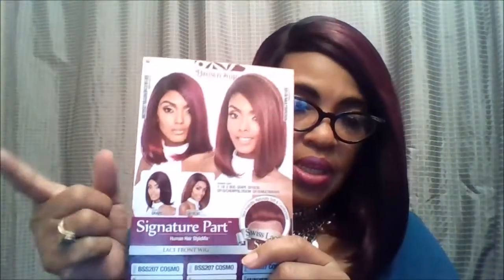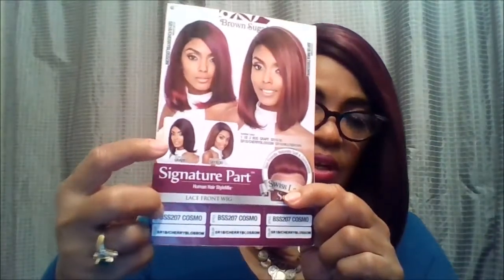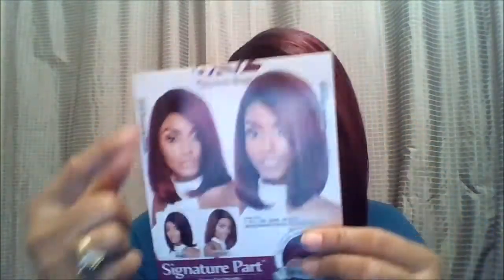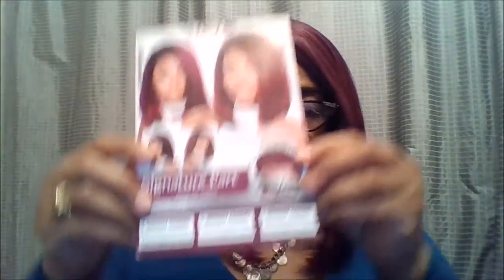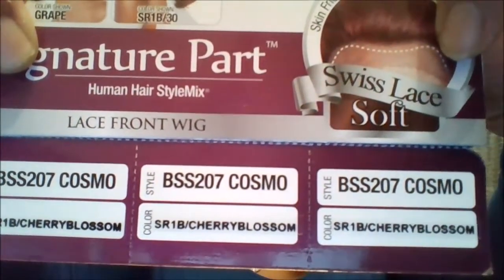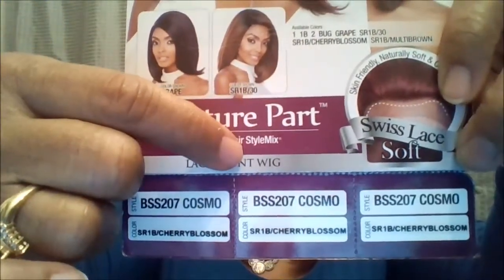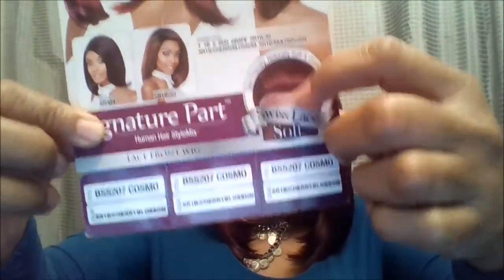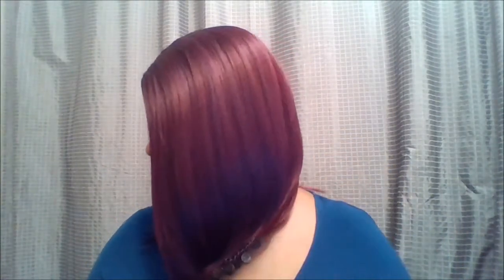THE BEST BOB!! Mane Concept BSS207 COSMO Wig -DIVATRESS.COM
OMG! I LOVE THIS MANE CONCEPT BSS207 COSMO Lace Front Wig with a deep right side part.  It has the perfect density and the colors!  OMG! It really does look like a mixture colors of cherries.  It is not too long.  Just right.  The wig is about 12-14 inches long,   IT is work friendly and great for any occasion.  Cosmo has soft Swiss lace and the hairline is truly ear to ear with a curve on the top front portion.  I can verify that the wig is designed so you don't have to leave any of your hair out.   The texture is more of  silky or a smooth Remy hair feel.  Just right, so even in these upcoming summer months, you can look beautiful and not be too hot.    I highly recommend this gorgeous wig!

Thank you for sending me this gorgeous unit to review!

​Also, check out my ​"Avoiding Toxic Relationships"​  Facebook Group with 5K+ Members.  ​